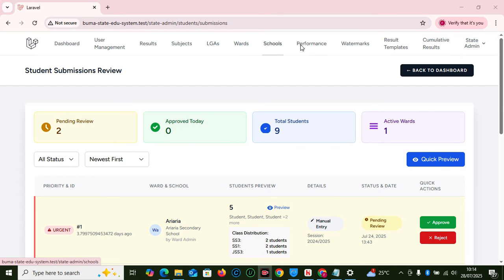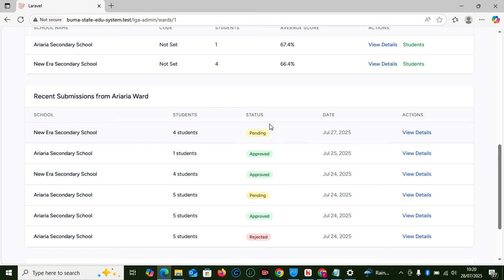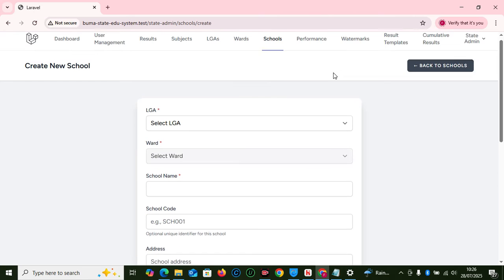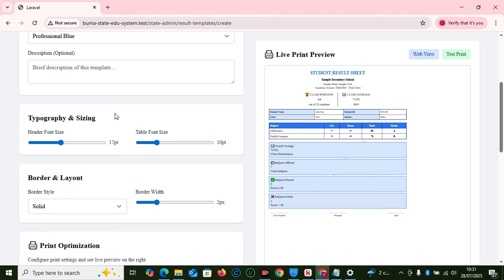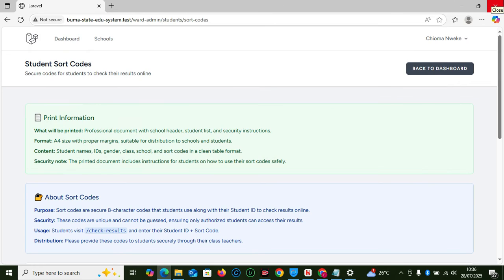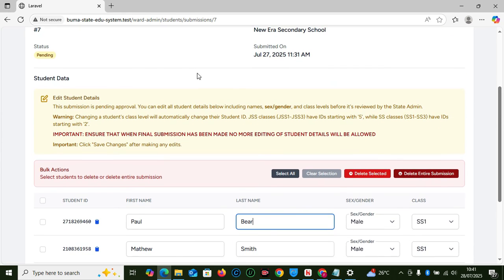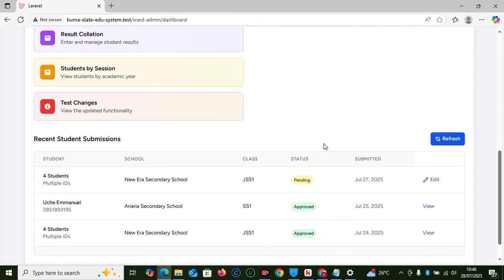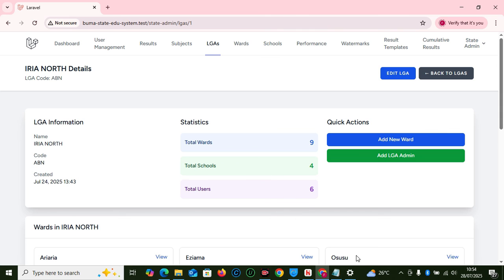Revolutionary Education Management System - Complete Demo & Tutorial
oday, I'm going to give you a complete walkthrough of a revolutionary education management system that I've been working on. This isn't just another student management app - this is a COMPLETE ecosystem that handles everything from student enrollment to advanced result analytics, multi-level ranking systems, and professional report generation.

*[SCREEN: Quick montage of key features]*

We're talking about:
- ✅ Multi-tier administrative roles
- ✅ Advanced student result management
- ✅ Professional template systems
- ✅ Real-time analytics and reporting
- ✅ Multi-level ranking systems
- ✅ Print-optimized outputs

Print Optimization* - This is INSANE:
- Paper size selection (A4, A3, Letter, Legal)
- Orientation controls
- Custom margins with unit support
- Print-specific font sizing
- Color forcing for print
- Page break prevention

Performance Summary Styling:*
- Layout styles (Grid, Inline, Stacked, Compact)
- Padding and gap controls
- Border radius adjustments
- Typography customization
- Color controls with color pickers
- Icon and border toggles